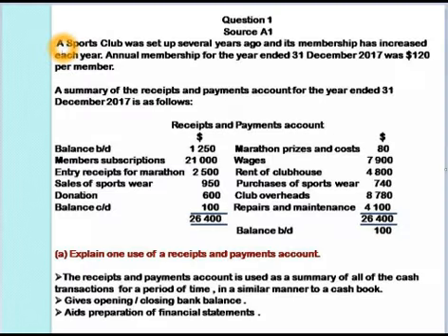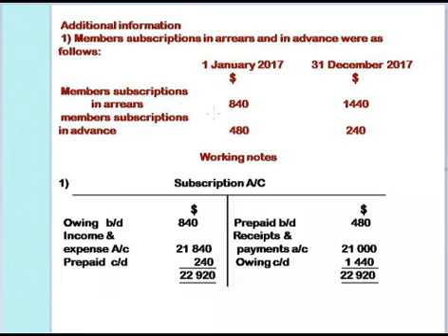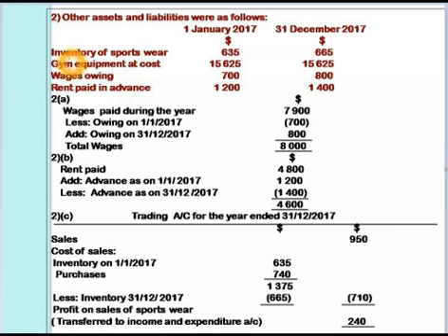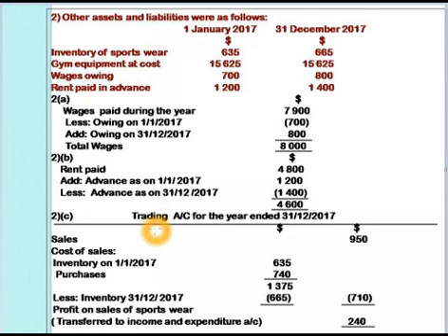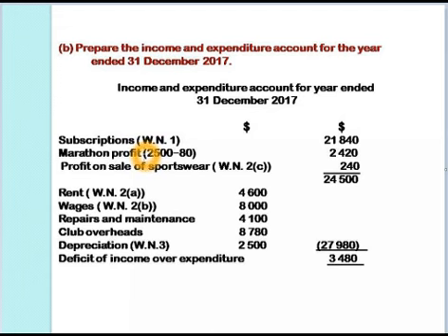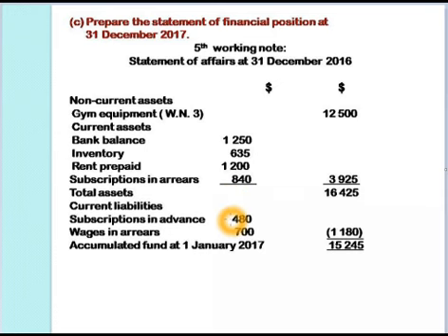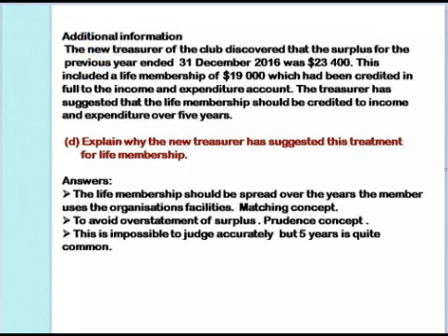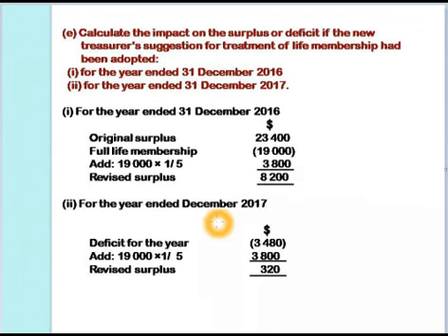A LEVEL ACCOUNTING PAST PAPER QUESTION 1 BASED ON CLUBS & SOCIETY- 9706/31/O/N/2018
9706/31 ACCOUNTING PAPER 3 OCT-NOV 2018 SOLUTION OF QUESTION 1 BASED ON CLUBS &  SOCIETIES (NONPROFIT ORGANISATION